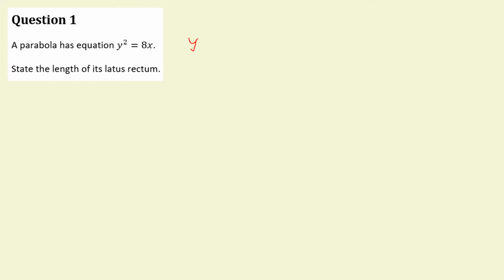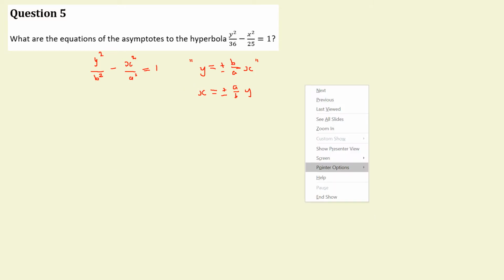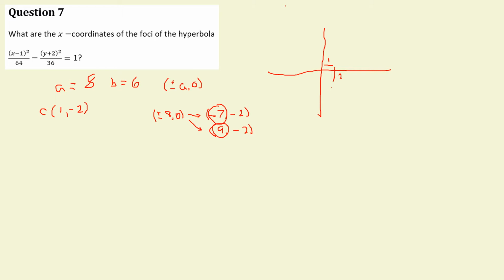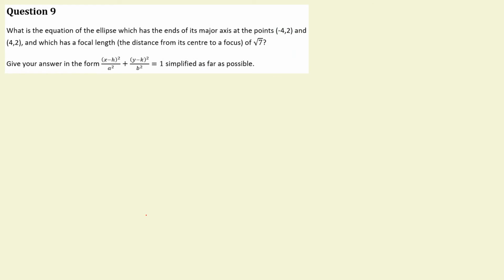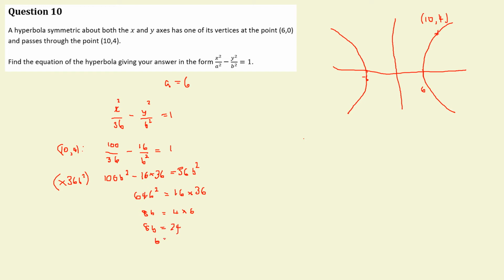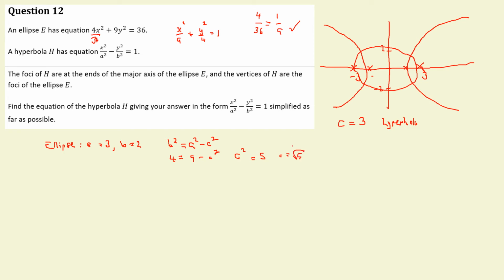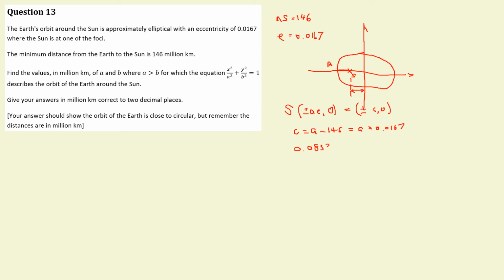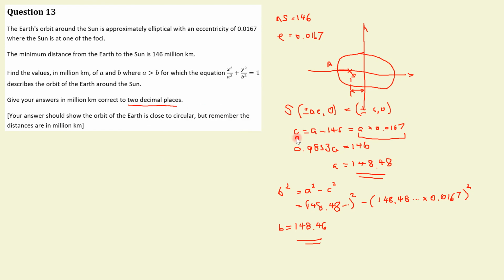Review of conic sections geometry progress check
Video recorded live with my year 13 NZ calculus class during lock down 2020. In this we review live the 13 questions in their recent geometry of conic sections progress check (this covered everything in the NCEA Level 3 standard except tangents and normals).